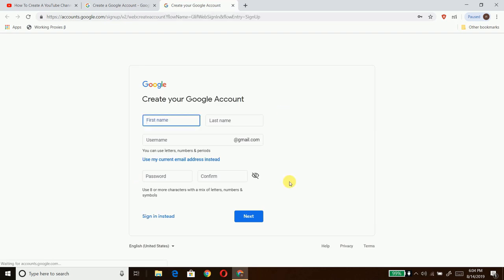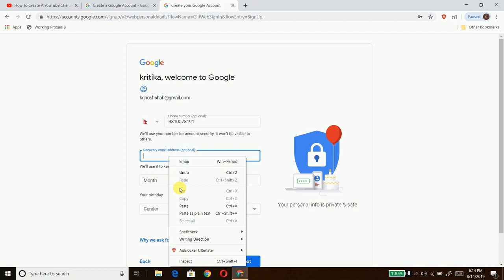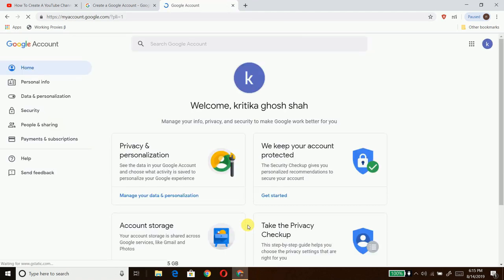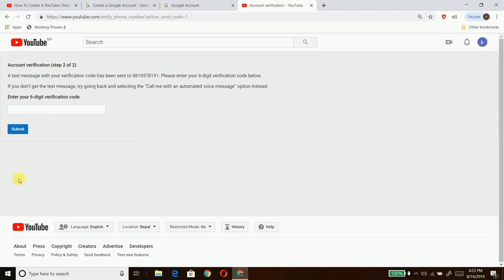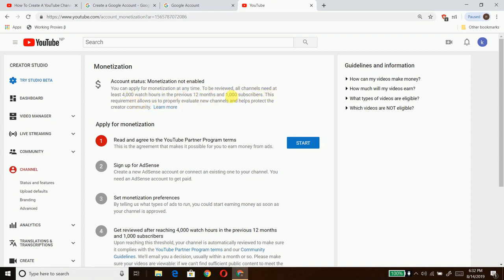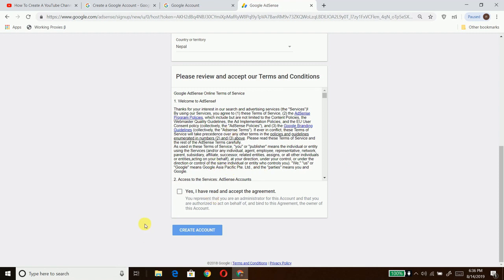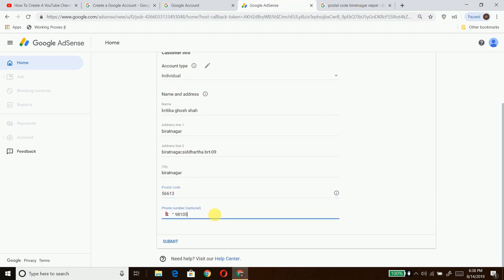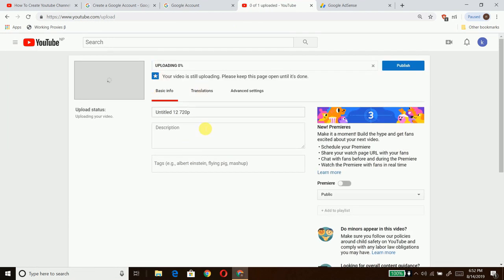How To Create A Youtube Channel And Earn Money (FULL TUTORIAL)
How To Create A Youtube channel And Earn Money (FULL TUTORIAL) ab ap bi youtube ka channel bana sakte he aur paisa kama sakte he plzzz mere video pura dekhe and subcribe kare thankyou